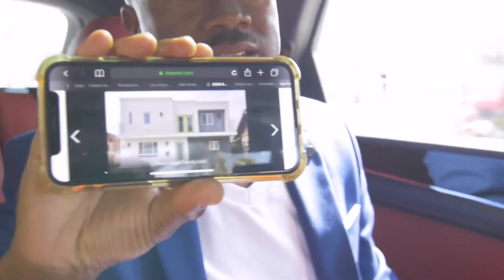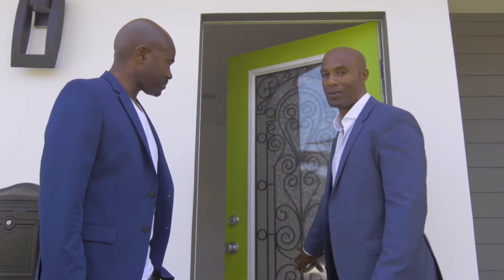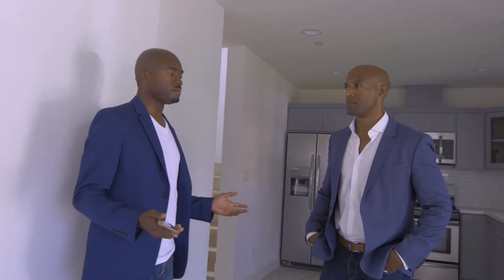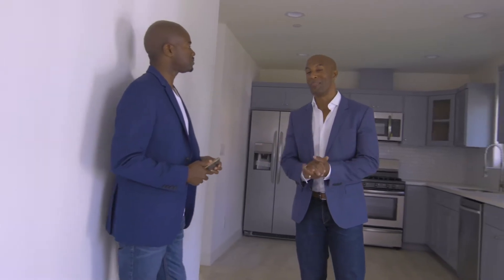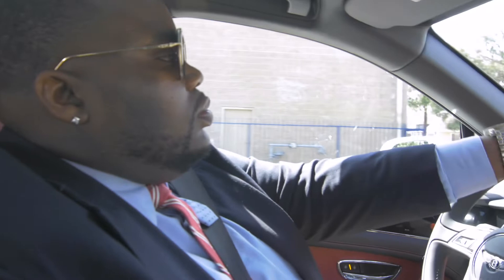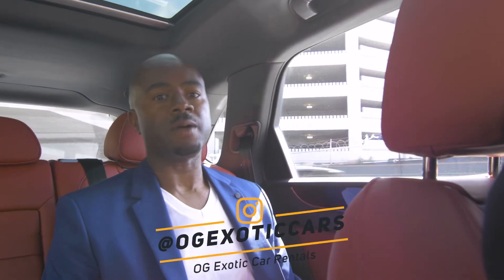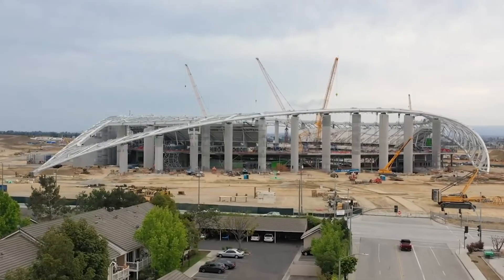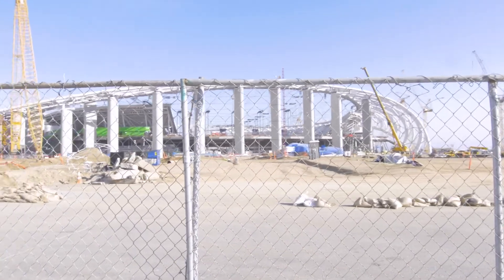Luxury Real Estate Marketing SECRET (Cash Flow Properties)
Hey, it’s here! In my 1st vlog series PowerPlayer I’m showing you the steps I take to service my SportsandEntertainment clients and how millennials can go from being renters to landlords in today’s real estate market. Big thanks to our partners @ogexoticcars we enjoyed the VIP experience in the new Bentley Bentaga. Our mission is to Inform, Educate, and Inspire. Enjoy!

Learn the in’s and outs of becoming a Power Player with Rod’s new course Rookie To Pro. Created for agents looking to build a reputable brand and take their business to the next level.